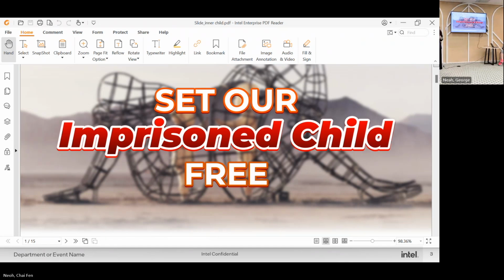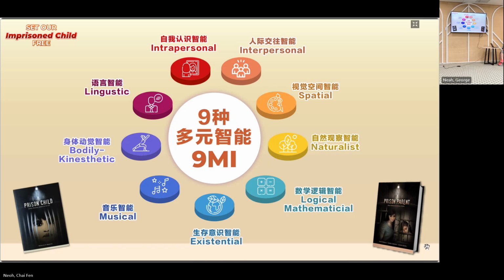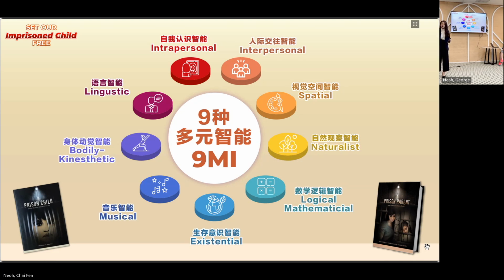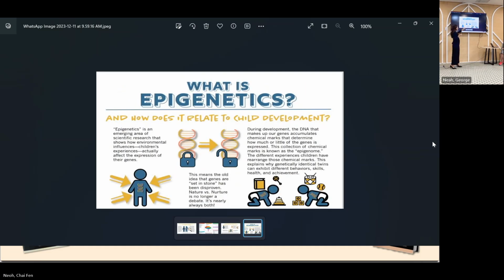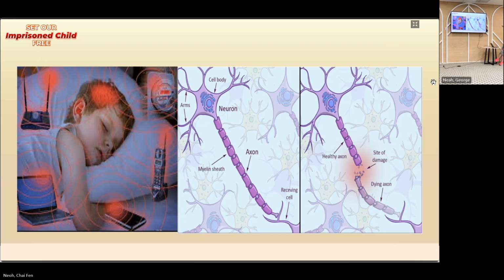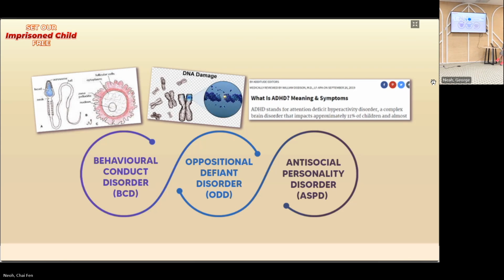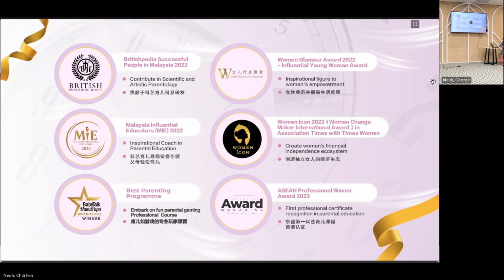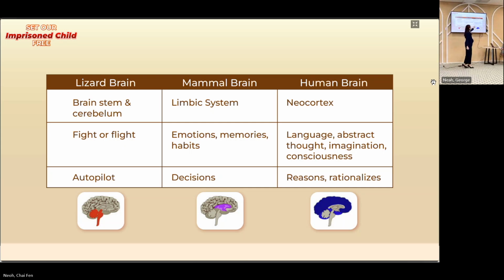Unprison your Inner Child with Dr. Elaine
In this enlightening talk, Dr. Elaine, the author of 'Prison Child,' delves into the scientific research behind nurturing your child's potential through understanding and leveraging multiple intelligences. Discover how different learning styles can be identified and cultivated to unlock your child's fullest capabilities. Dr. Elaine also explores the impact of epigenetics and provides practical advice on handling common developmental issues. Whether you're a parent, educator, or simply interested in child development, this video offers valuable insights and actionable strategies.

Chapters:
0:00 - Introduction
0:42 - Types of Learning Styles
1:19 - Understanding Multiple Intelligences
4:26 - Body Kinesthetic Intelligence
10:03 - Musical Intelligence
14:02 - Logical-Mathematical Intelligence
15:10 - Interpersonal and Intrapersonal Intelligences
16:09 - Existential Intelligence
17:04 - Reflection and Identification of Learning Styles
28:05 - Impact of Epigenetics on Intelligence
30:10 - Understanding ADHD and ADD
40:21 - Top 10 Issues with Kids Born After 2015
46:18 - The Inner Child Concept
1:02:01 - Communicating with Your Inner Child
1:05:50 - Closing Remarks

📚 READ . 🤝 SHARE . 🌈 LEAD

WHO ARE WE:

We are the 10:10 Book Club. We do monthly book club sharing about books, learning skills, and a platform for the community of book readers to make friends, share their knowledge, and have fun together.

GET IN TOUCH:
If you'd like to talk as much as I do, I'd love to hear from you. I try my best to reply, juggling the time I've in my life 🙏